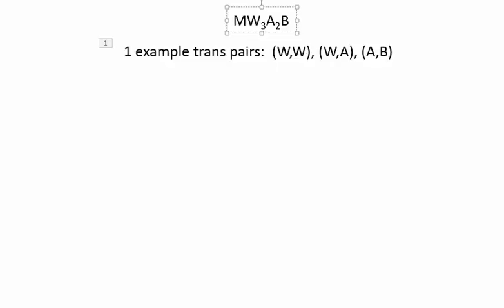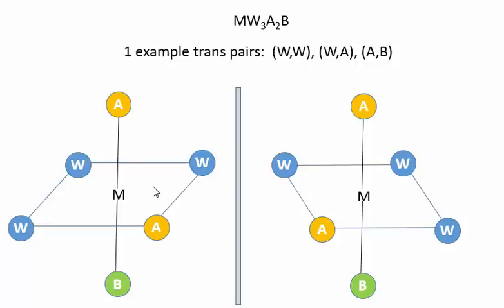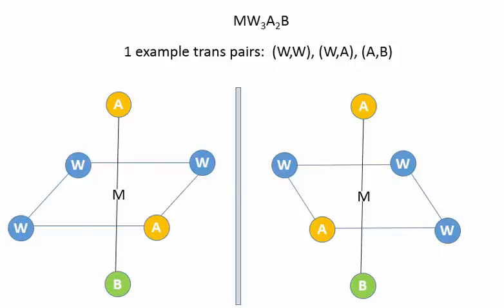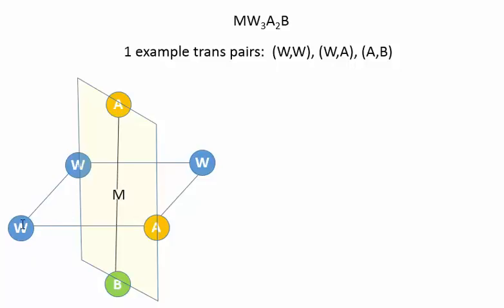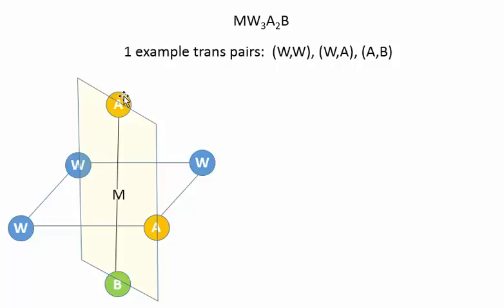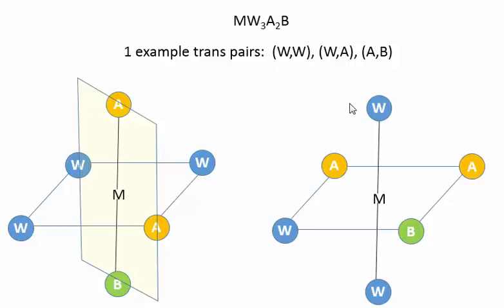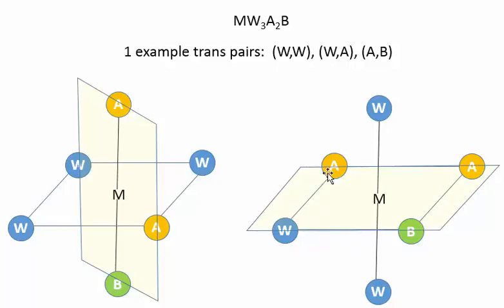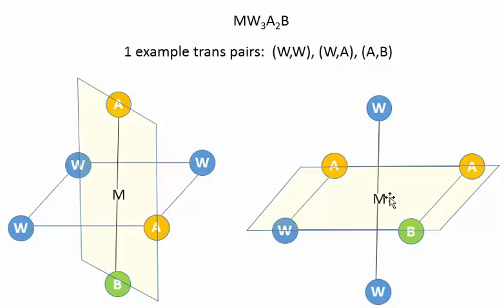Mirror Plane Octahed TSComplex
Mirror Planes in Octahedral Transition Metal Complexes